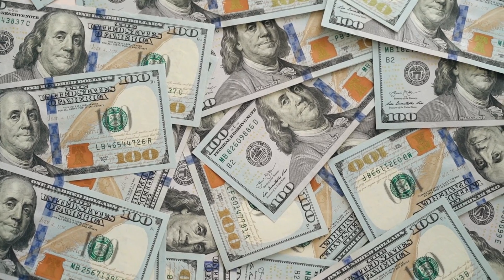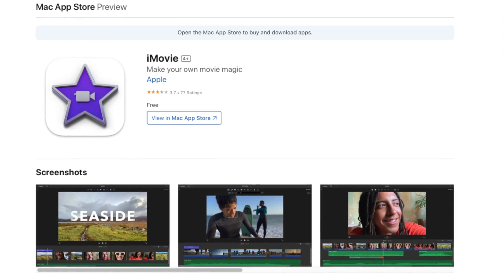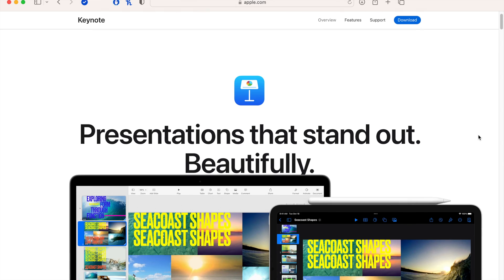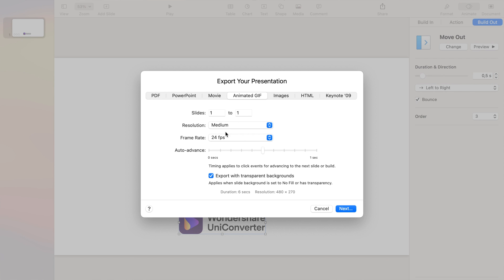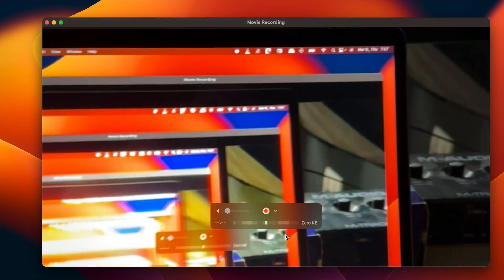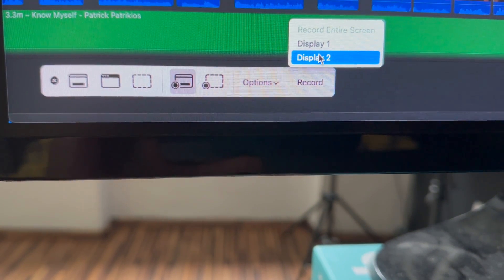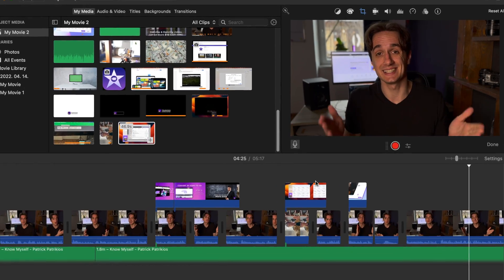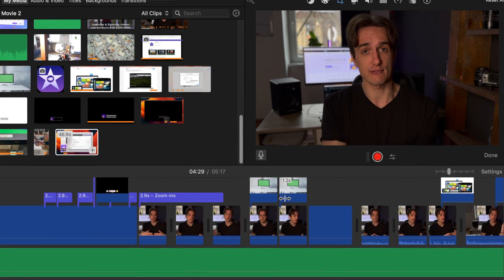Make Video with Mac Built-in Applications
In this video, we'll show you how to make a video with the Mac built-in applications. This video is perfect for beginners who want to learn how to make a video on their Mac.

 Whether you're creating a video for your blog or just want to learn some basics about video making on the Mac, this video is for you! We'll start by showing you how to create a basic video, and then we'll move on to some more advanced techniques. By the end of this video, you'll be able to make a great video on your Mac with ease!

⌚ Timestamps
0:00 - Intro
0:34 - Using imovie to edit videos
1:33 - Using Keynote to add animations
2:19 - Using built-in webcam or iphone to record videos
3:05 - Using Quicktime to make audios
3:40 - Ani3D-2D to 3D video converter
4:00 - UniConverter-video & audil toolbox
4:44 - Wrap up